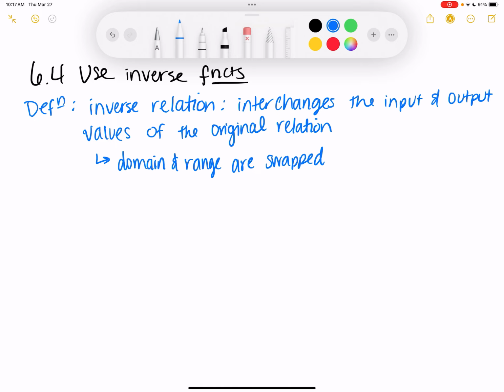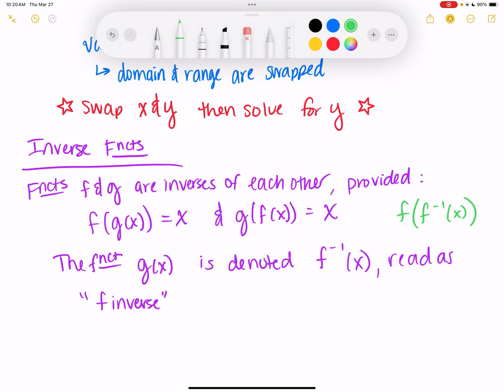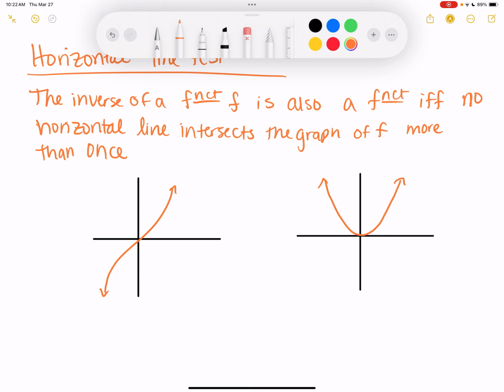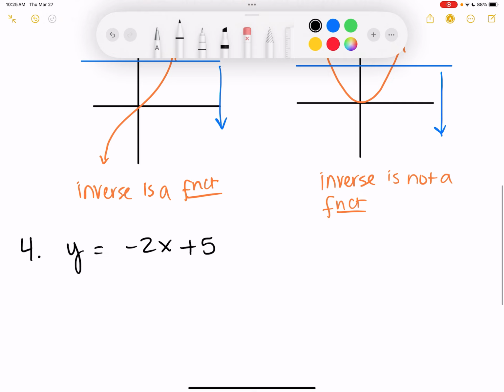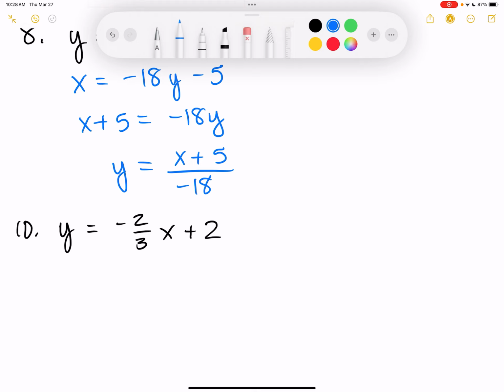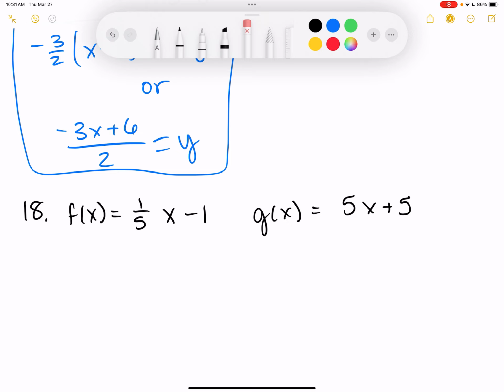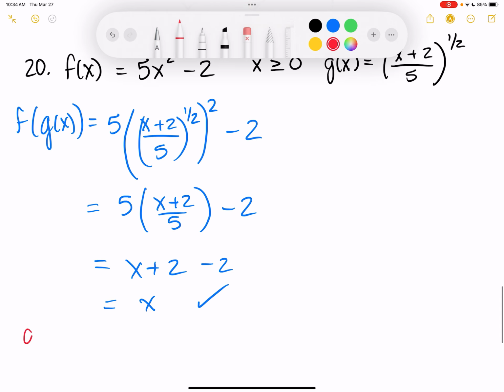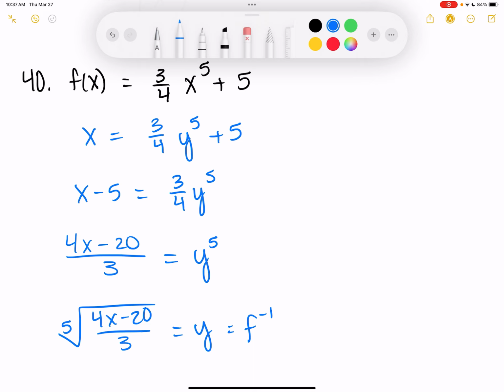Algebra 2 6.4 Use Inverse Functions